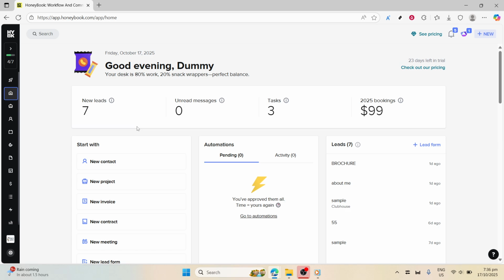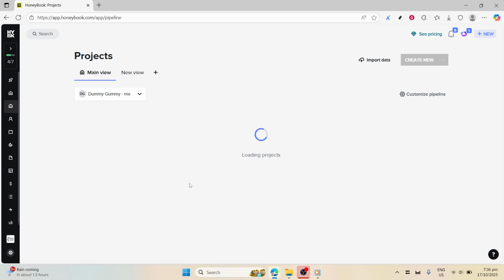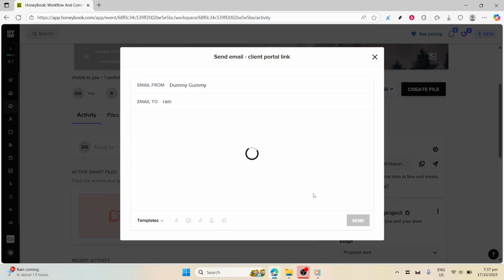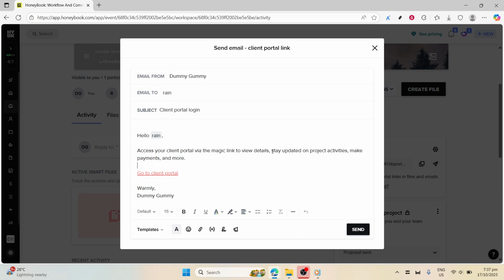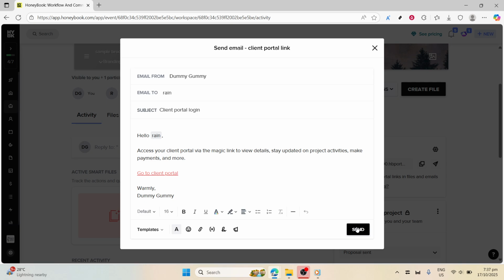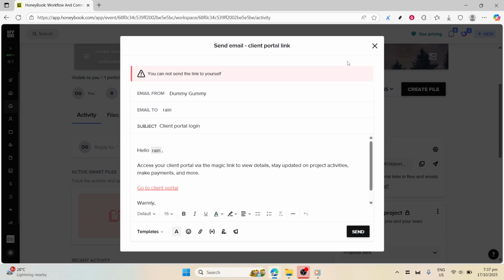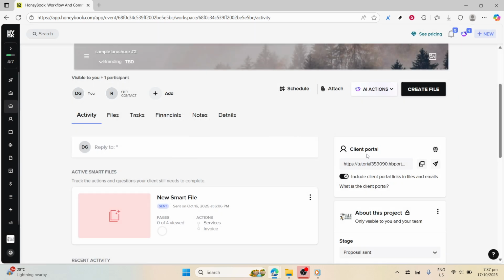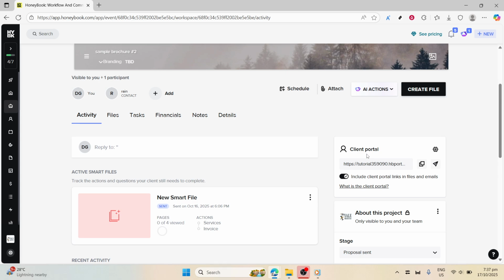How To Send Emails To Clients Via HoneyBook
Learn how to efficiently send emails to clients using HoneyBook in this comprehensive guide. Enhance your client communication and keep your projects organized effortlessly! 📧💼